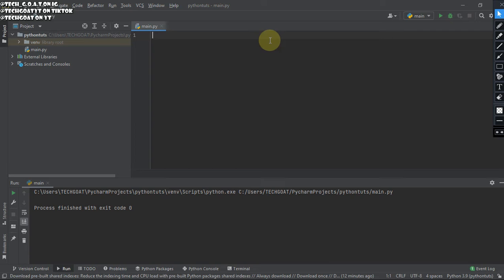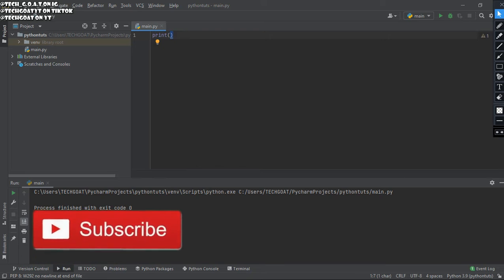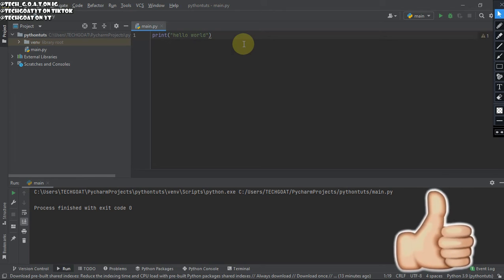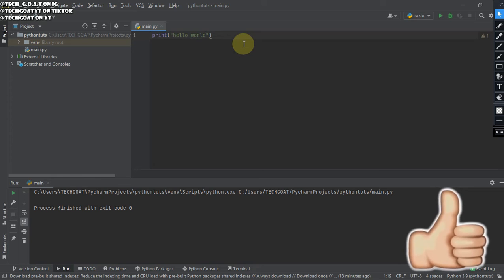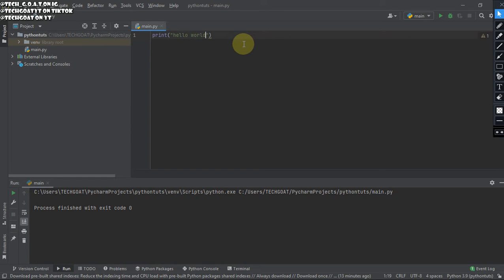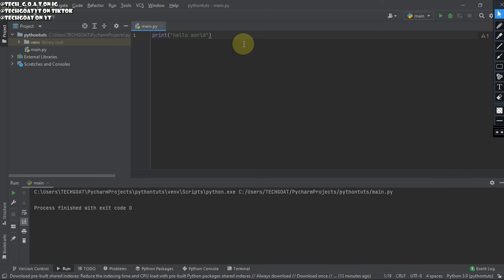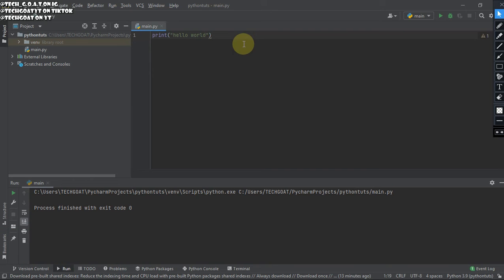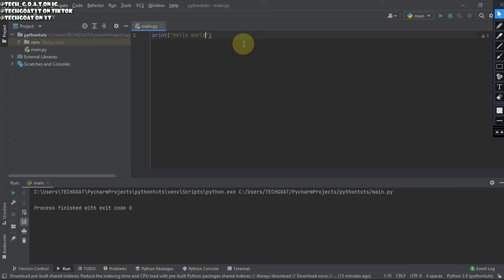python beginners Tutorials (basics)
Before getting started, you may want to find out which IDEs and text editors are tailored to make Python editing easy, browse the list of introductory books, or look at code samples that you might find helpful.

There is a list of tutorials suitable for experienced programmers on the BeginnersGuide/Tutorials page. There is also a list of resources in other languages which might be useful if English is not your first language.

The online documentation is your first port of call for definitive information. There is a fairly brief tutorial that gives you basic information about the language and gets you started. You can follow this by looking at the library reference for a full description of Python's many libraries and the language reference for a complete (though somewhat dry) explanation of Python's syntax. If you are looking for common Python recipes and patterns, you can browse the ActiveState Python Cookbook

follow @tech_g.o.a.t and @techG.o.a.t
checkout my TikTok andYouTube account for an amazing content
@TecHGoat on YouTube and TikTok
🔥Double Tap If You Like This
❤Tag Your Friends
❣Follow @tech_G.o.a.t , backup is techg.o.a.t for more content